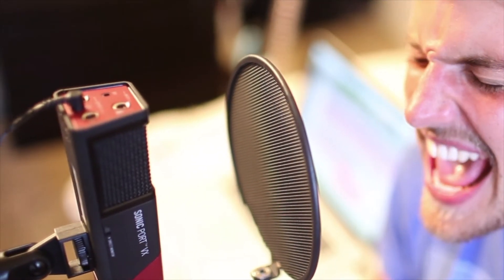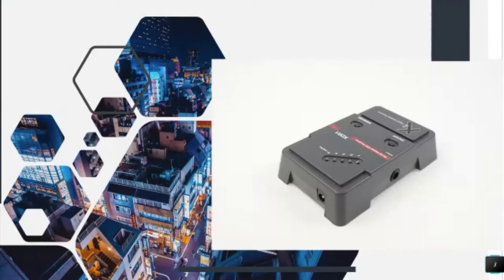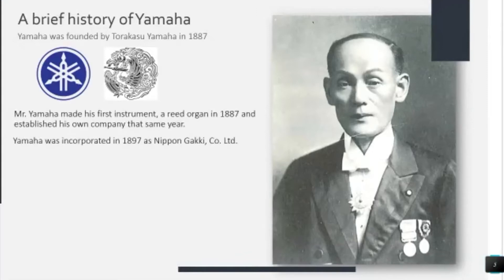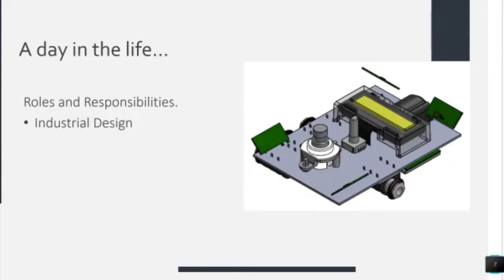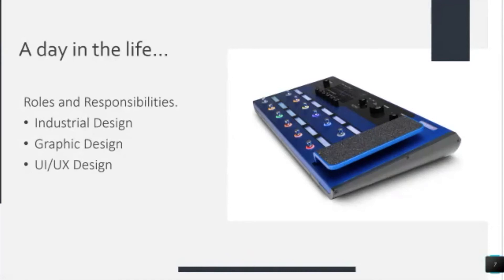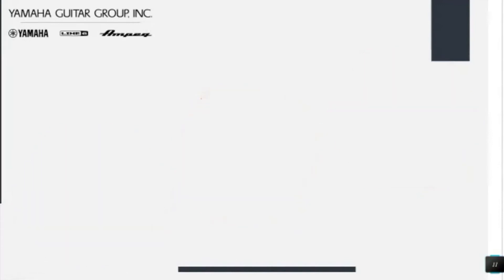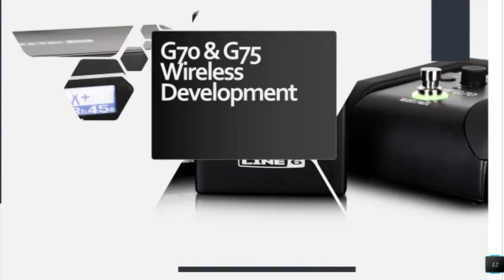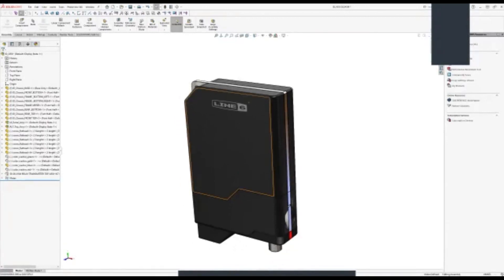Dale Wagler | Duncan Anderson Design Lecture Series | Fall 2020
Dale Wagler is a graduate of Southern Illinois University Carbondale with a BFA in Industrial Design. Worked
in consulting in Chicago (Joss Design, Beyond Design) before moving to Southern California
working at a small consultancy located in Irvine called GloDesign. At GloDesign I did work for
 clients such as RainBird and Viewsonic before accepting a position with Line 6, Inc. in August
 of 2000.

Since then Line 6 grew from a small company with only a handful of employees to a small
 corporation with a few hundred employees worldwide. Line 6 was purchased by Yamaha
Corporation Japan early in 2014. In 2018 we reorganized as Yamaha Guitar Group, Inc. and
 added Ampeg to our corporate roster.

In Product Design, my team and I are responsible for the industrial design, and UI/UX design
 for Yamaha, Line 6, and Ampeg guitar/bass products, including built-in GUI and software
editors & standalone apps for PC, Mac, iOS and Android. Notable recent products include the
 Yamaha THR II amplifiers and the Line 6 Helix line of digital processors.